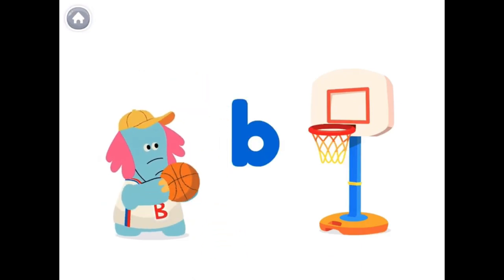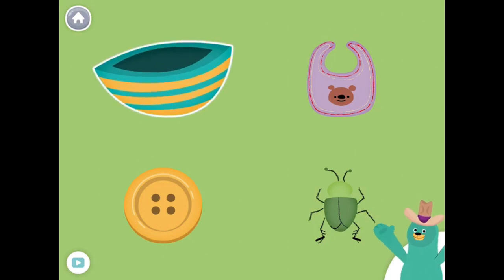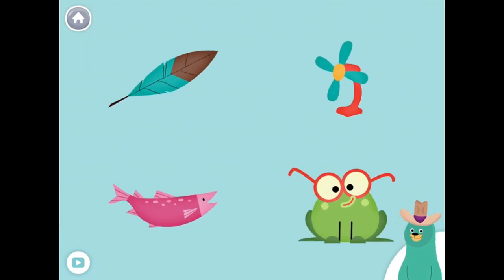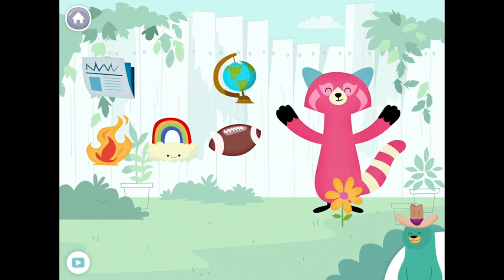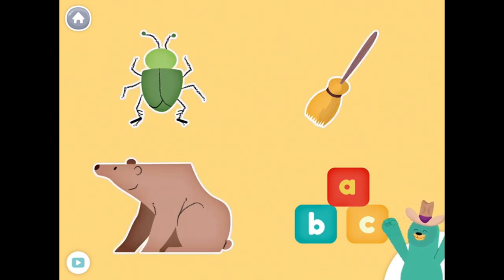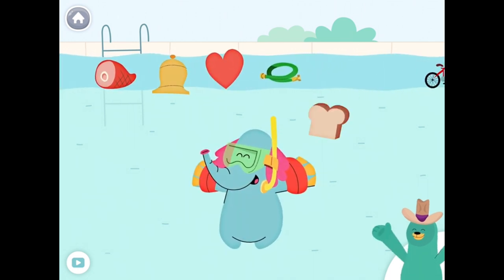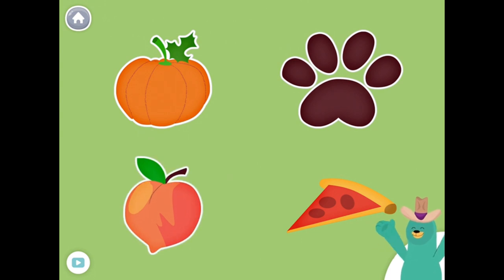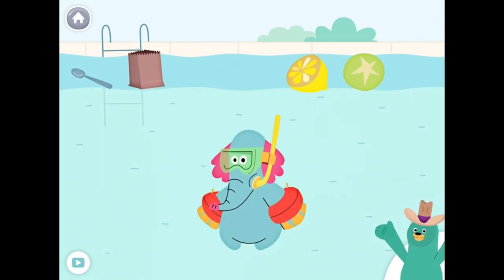How to learn Beginning Letter Sound B Words and their comparison with P and F word||MOONKIDSTV||KG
Hello kids,

Lets learnBeginning Letter b sounds words.
And their comparision with letter P and F.

Beginning Letter Sound B Words

Thanks
Moon